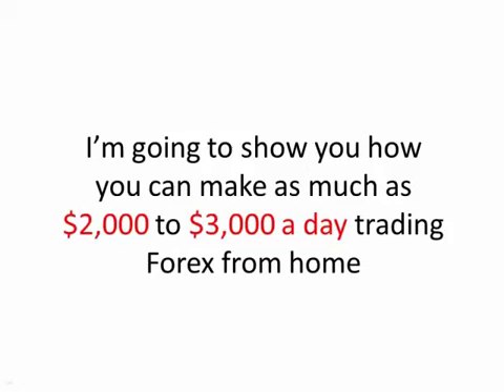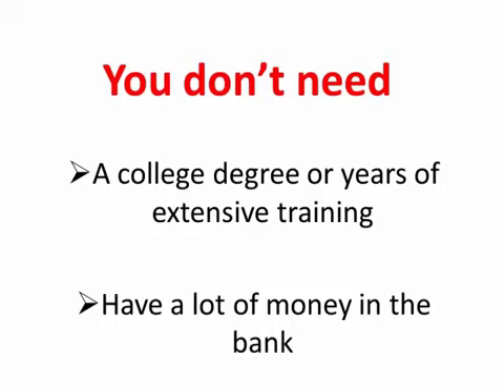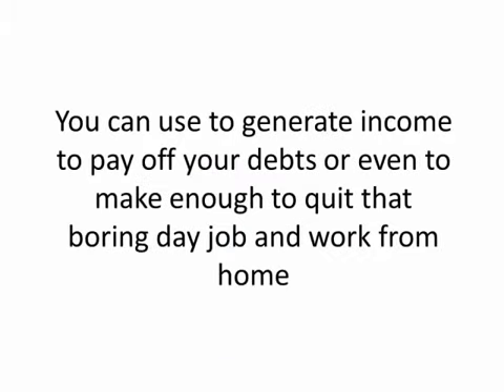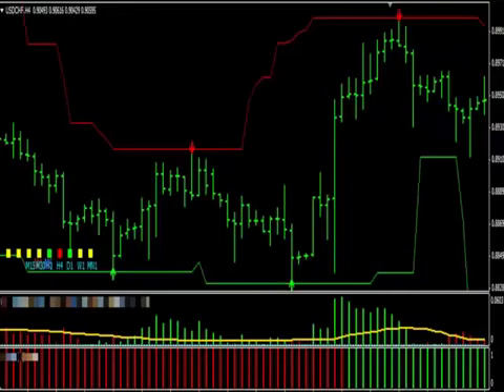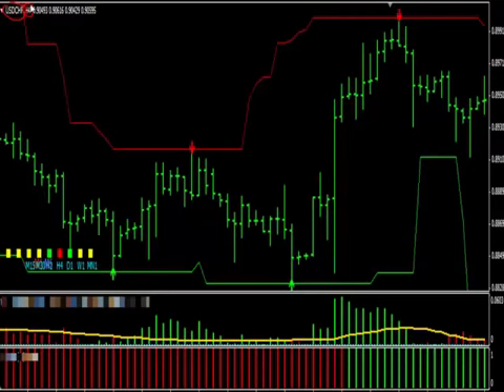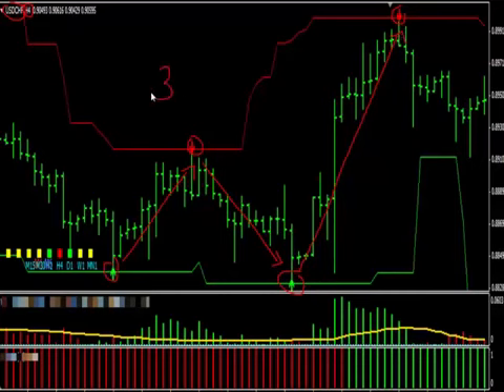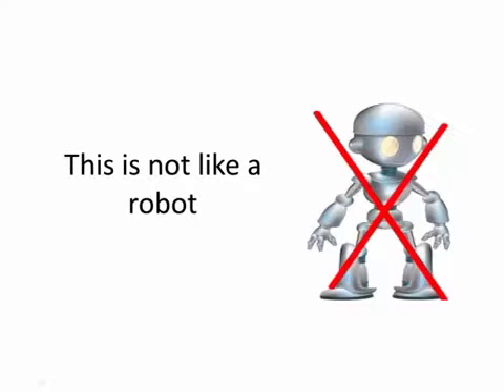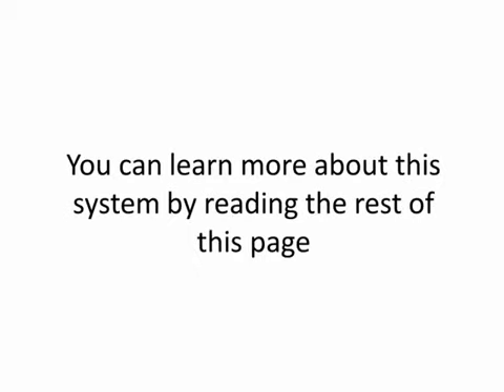How to trade Forex - Fx Profit Rush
Get instant access to the system go:
Now imagine knowing beforehand where the market is gonna go.

All you'd have to do is set your trade. Sit back. And watch the market race to your profit target.

When you begin experiencing this every day, you'll be telling yourself this is too goddamned easy.

You'll become profitable every day with only a fraction of the hassle other traders put themselves through.

I'm talking about spending only a few minutes at market opening times and before key economic announcements to cash in on HUGE moves.

Your days of scalping only 10 to 50 pips are over.